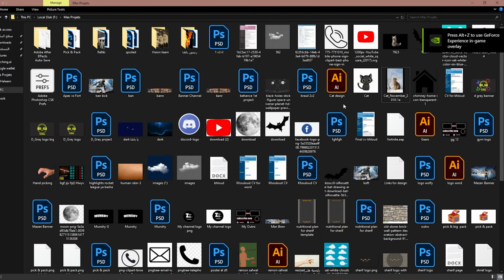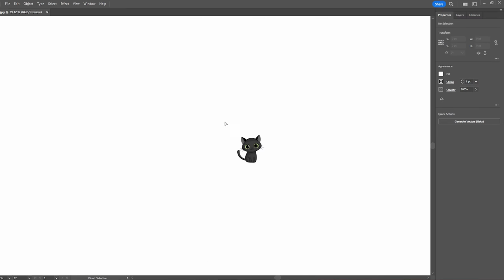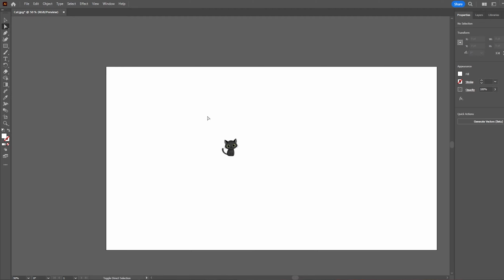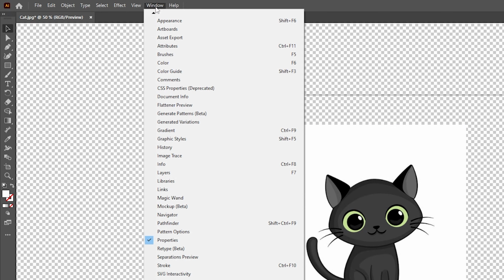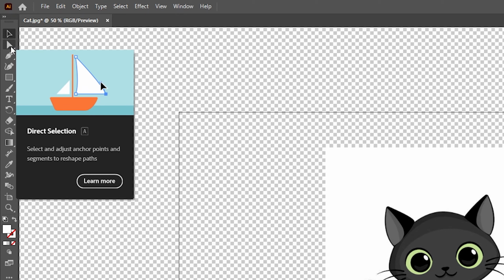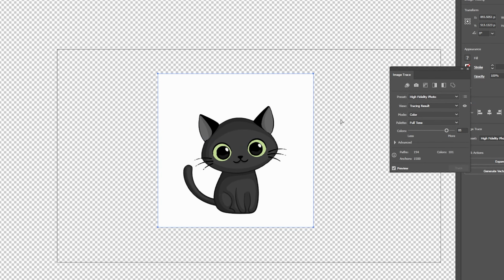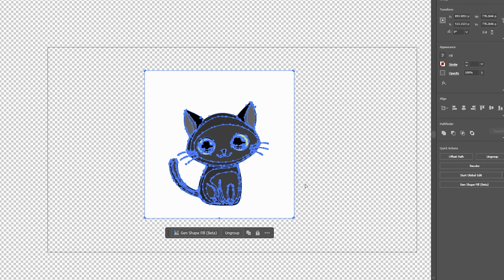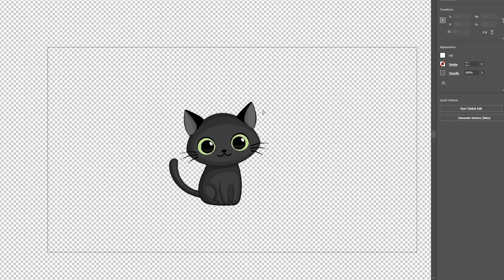How To Remove Any Background In Adobe Illustrator (2025) Simple Tutorial